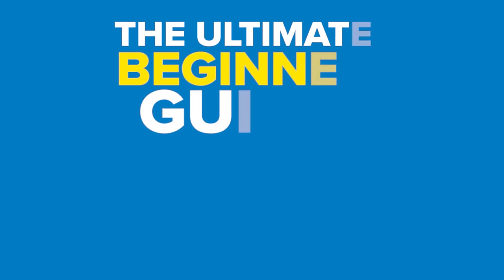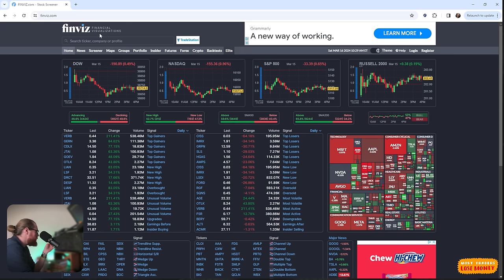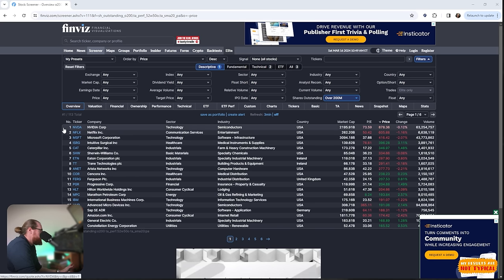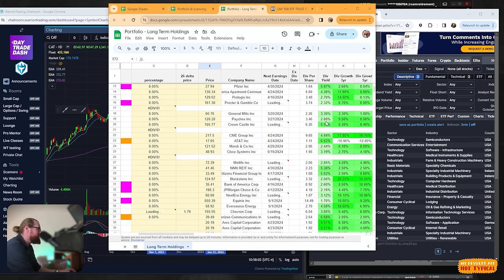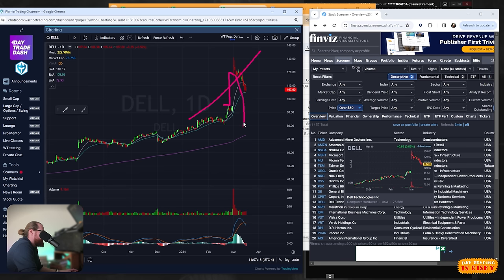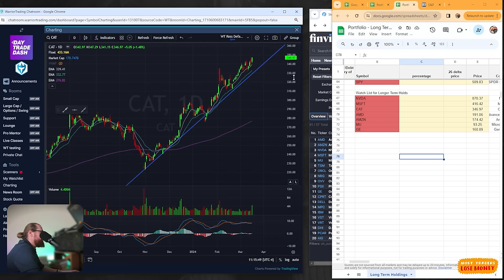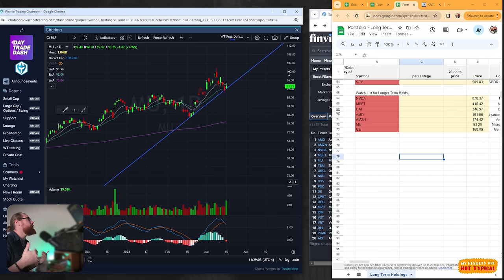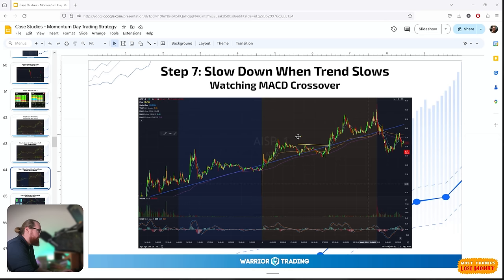How to Start Investing for Beginners (Full Course)